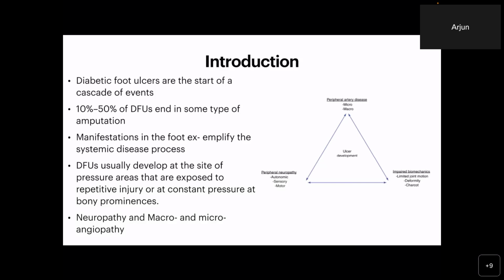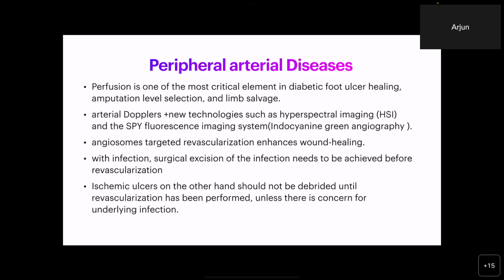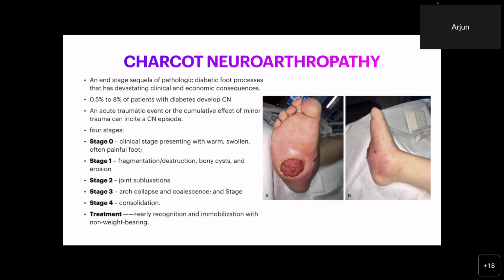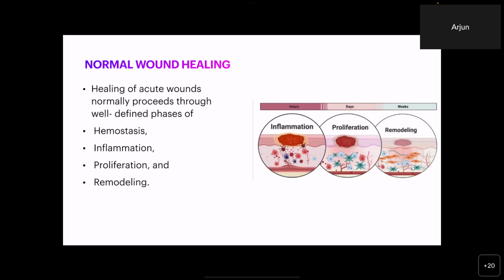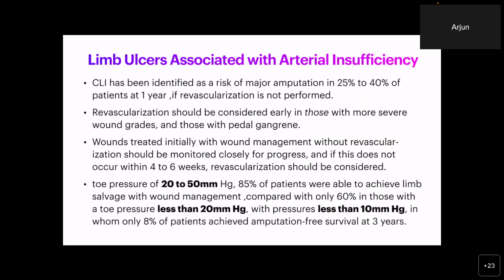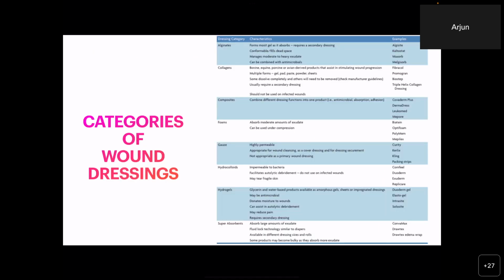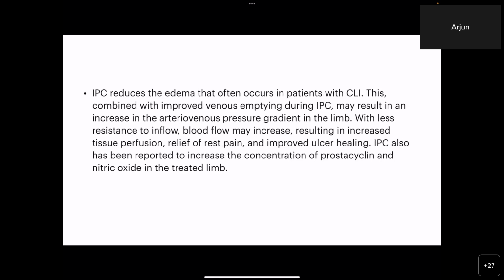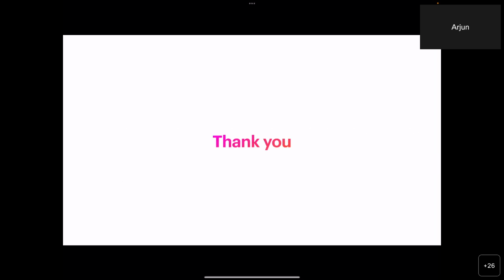Diabetic Foot Abnormalities and Their Management + Wound Care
By Dr Arjun S